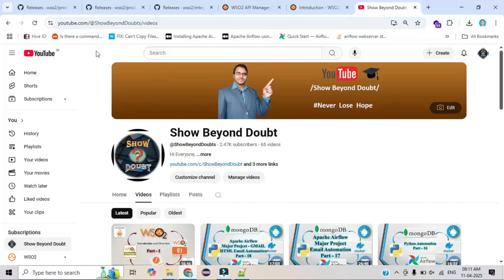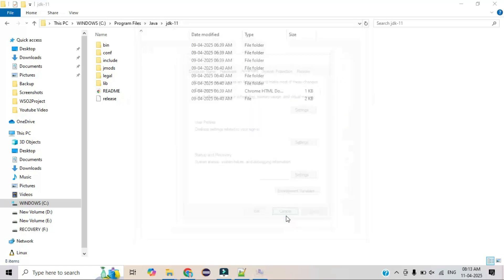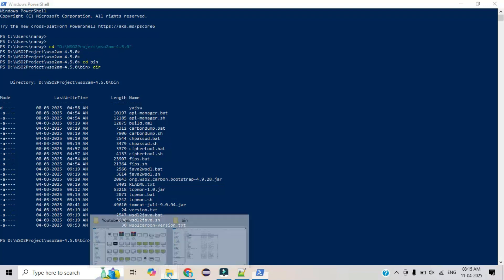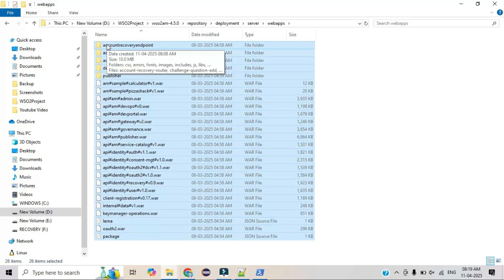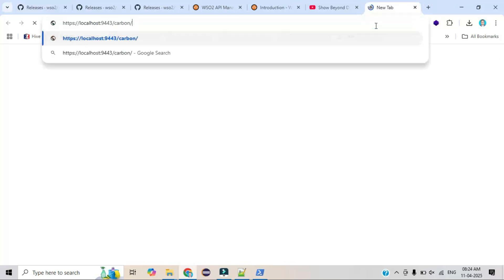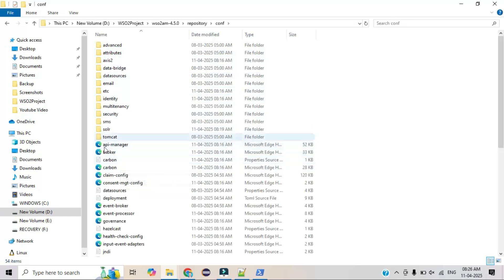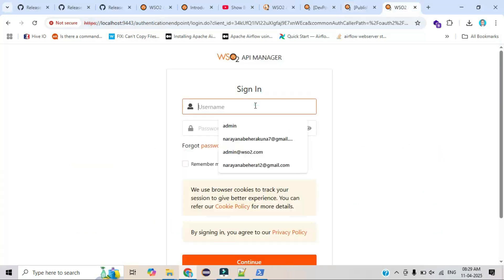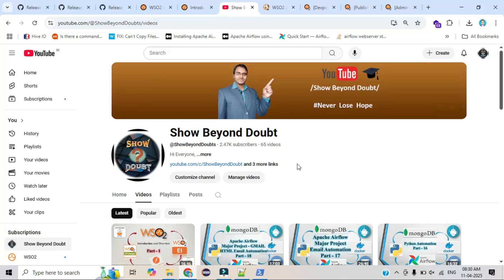How to Install WSO2 API Manager | Full Setup Tutorial for Beginners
Hi Everyone ,

📘 Video Description:
In this step-by-step tutorial, you'll learn how to install WSO2 API Manager (APIM) from scratch. Whether you're a beginner or setting up your first API gateway, this video walks you through the full setup—installation, configuration, and initial verification.

🛠️ What You’ll Learn:
Downloading WSO2 API Manager (APIM)
Extracting and configuring the APIM distribution
Running WSO2 APIM on your local machine
Accessing the Publisher and Devportal
Basic troubleshooting tips for common issues

✅ Perfect For:
Beginners starting with API management
Developers exploring open-source API gateways
Anyone building secure and scalable APIs using WSO2

📎 Useful Resources
GitHub Source Code:

🎯 What You’ll Find Here:
✅ Step-by-step tutorials
✅ Technology deep dives & guides
✅ Myth-busting & fact-checking
✅ Motivational insights & productivity hacks
✅ Explanations beyond the obvious

Because we show you the facts — no hype, no confusion — just solid, actionable knowledge you can trust.

🎯 Consistent uploads
🎯 Clear, step-by-step guides
🎯 A supportive learning community